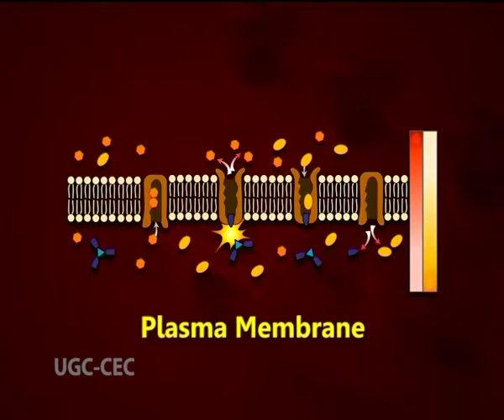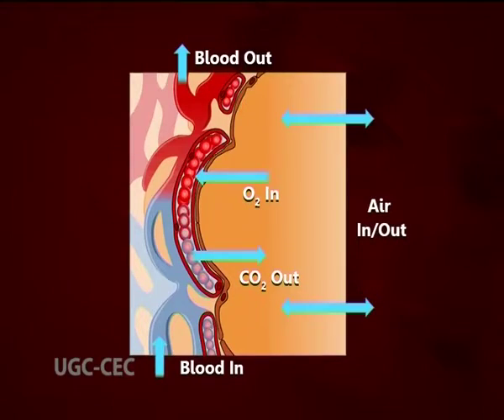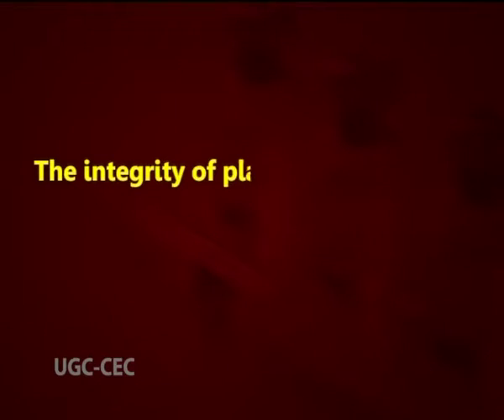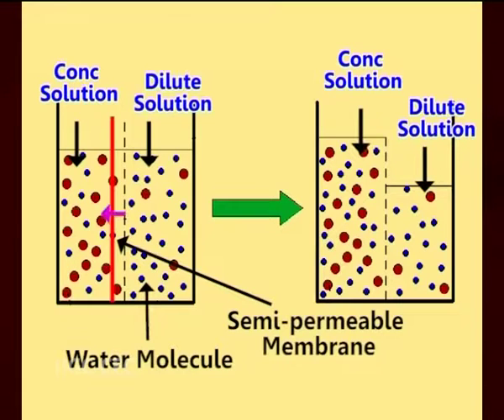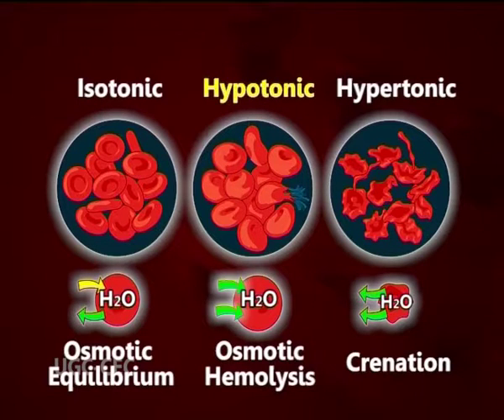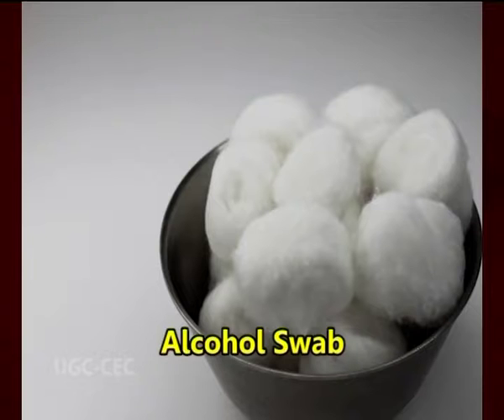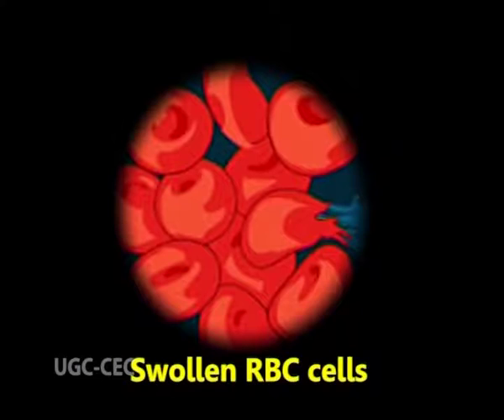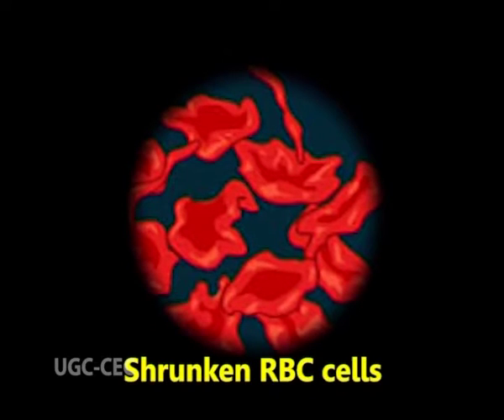Permeability tests using erythrocytes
Subject: Zoology
Courses: 1st Year